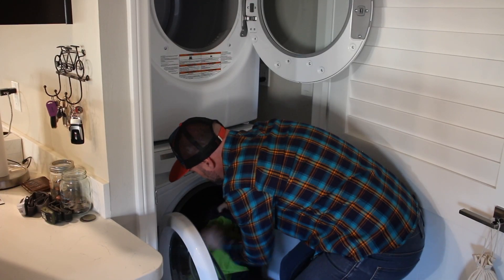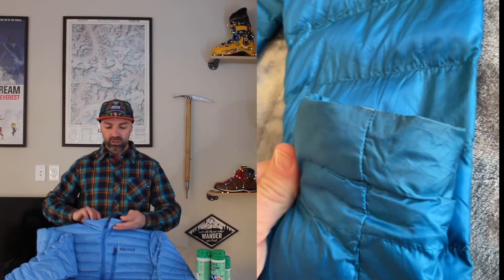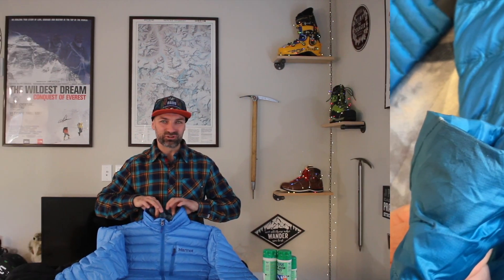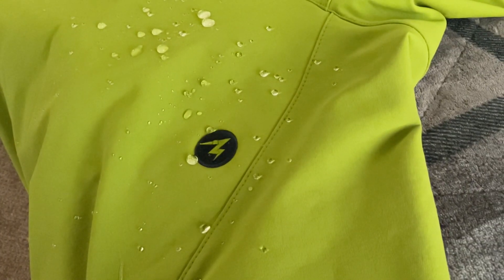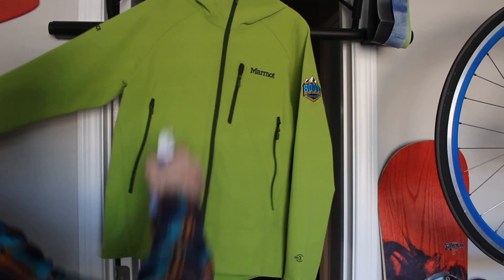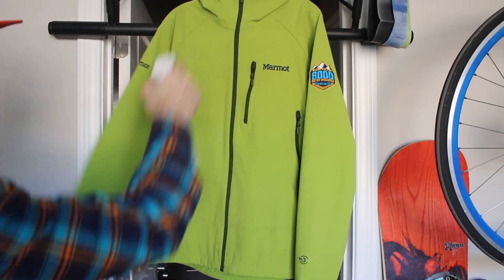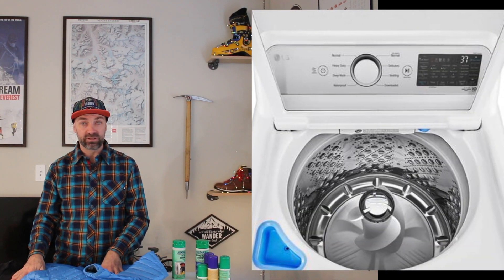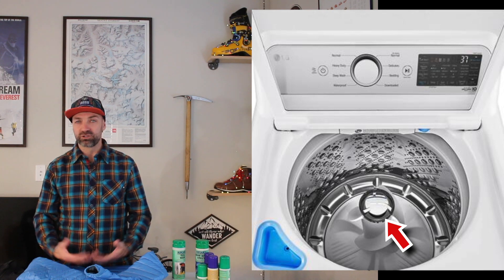How to : Wash your clothing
If you don't wash your winter clothing, or if you do but use regular detergent please watch this video.

Here is a great link to what the symbols on the care tag of your garment mean.